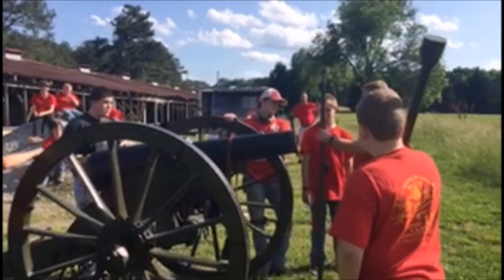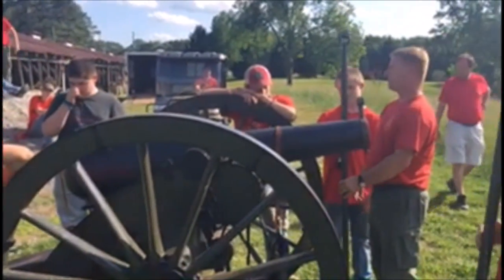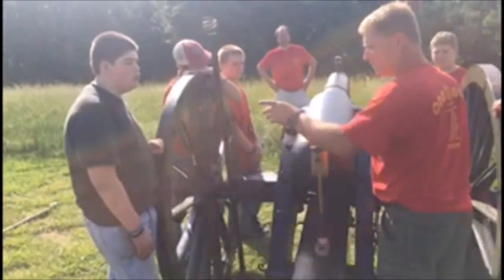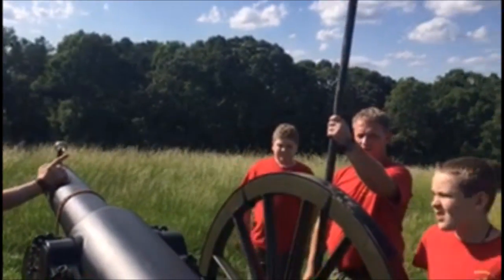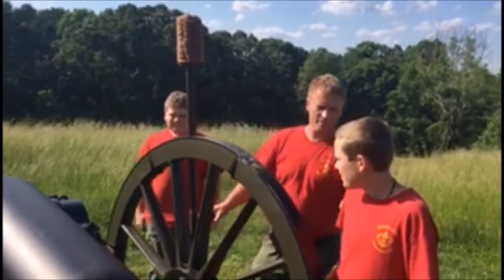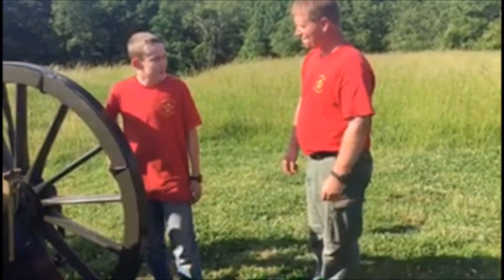Hunter wiard cannon shoot (Boy scout troop 125)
Me and one of the seths are in this video but the other is not